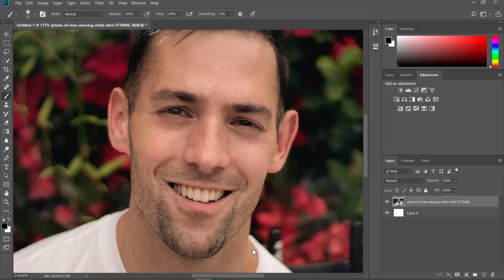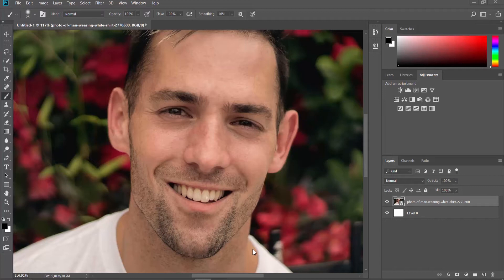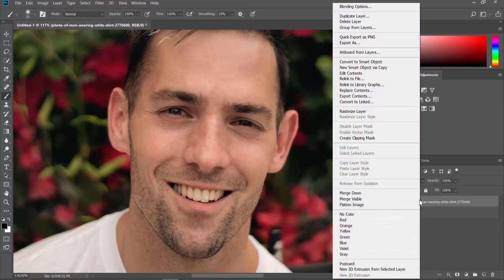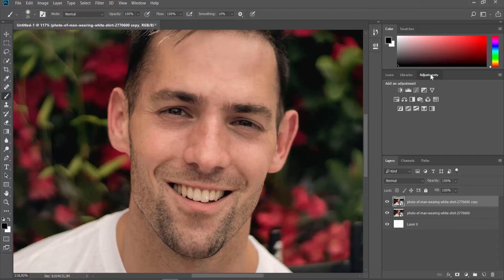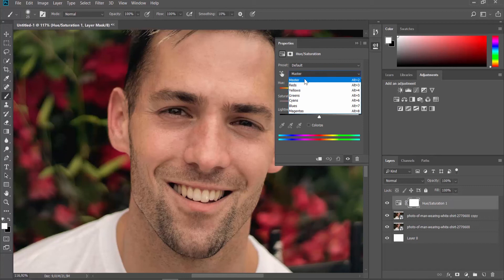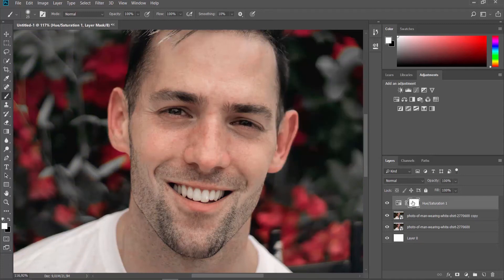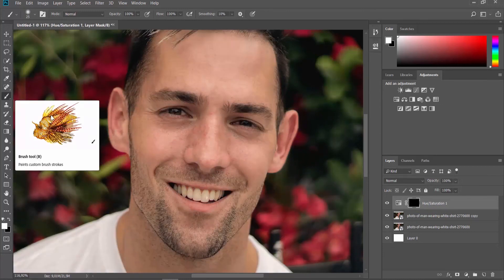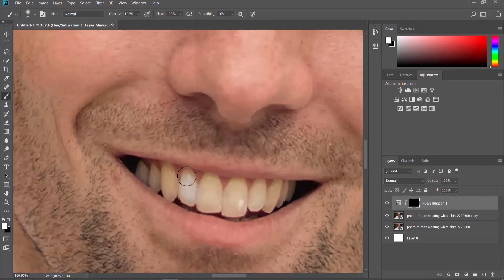How to Whiten Teeth in Photoshop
In today's tutorial, you will learn how to whiten teeth in Photoshop.
Open the picture you need in the Photoshop app. Right-click on the photo at the layer panel. Choose ‘Duplicate Layer’ from the list. Click ‘Ok’ in the pop-up window.
Go to Adjustments tab at the top of the layers block. Click on the ‘Hue/Saturation’. Click on the list next to finger icon and select ‘Yellows’ from the list. Set Lightness to +100. Close the tools window.
Click on the Hue/Saturation layer and press ‘Ctrl+l’ on your keyboard. Select brush tool and paint over the teeth.